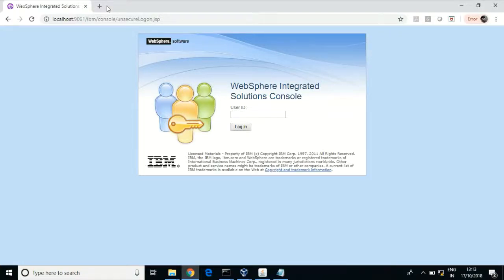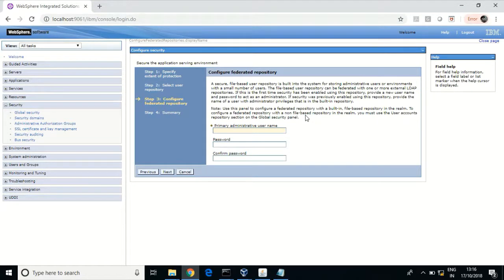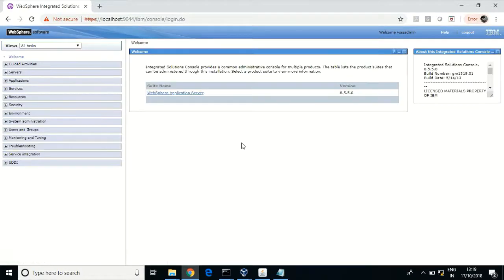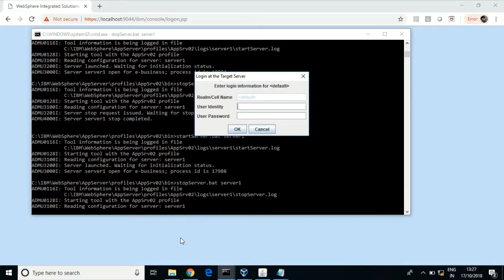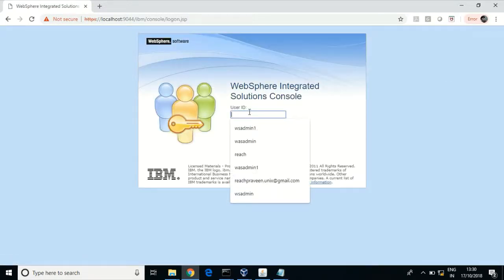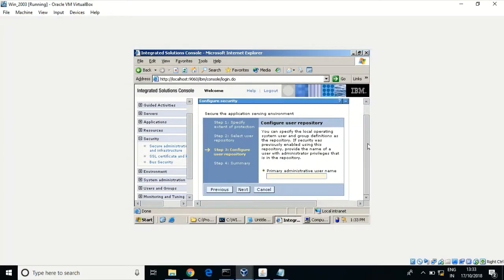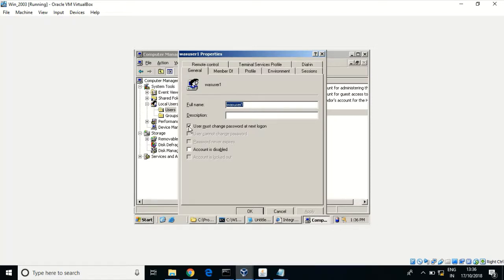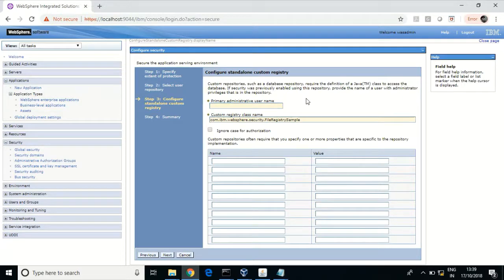WebSphere Security - Session 17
WebSphere Security